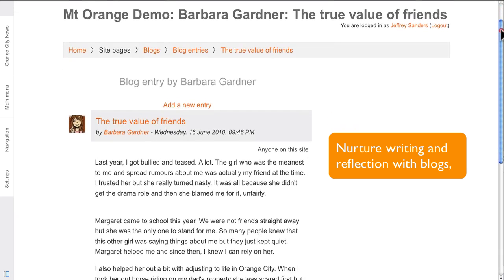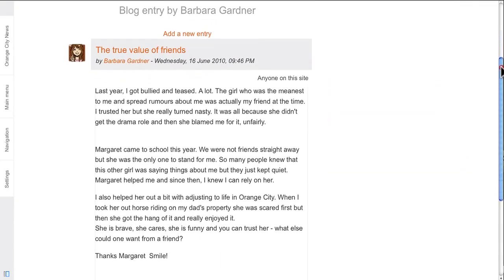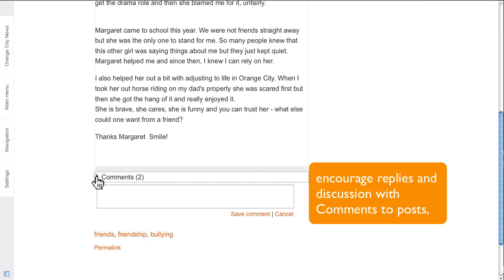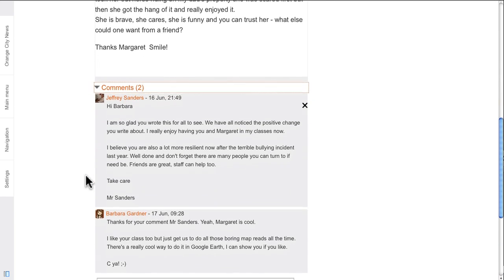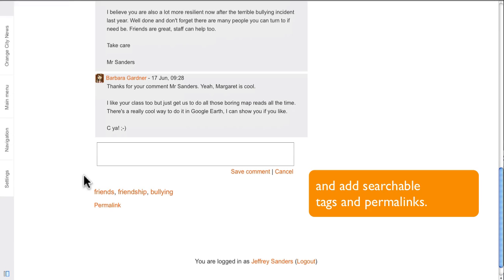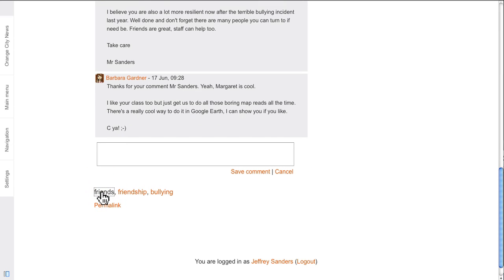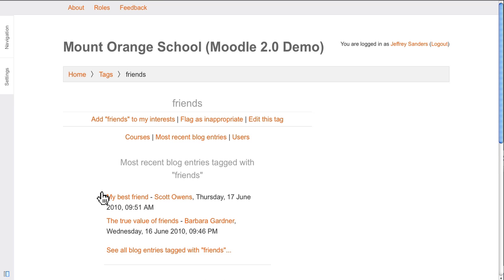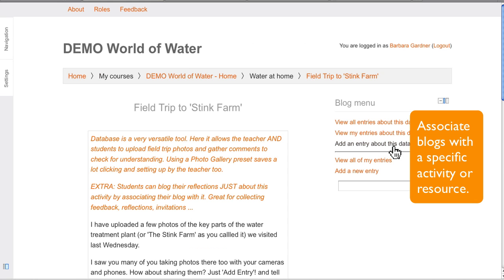Blogs in Moodle 2.0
Blogs an improved feature in Moodle 2.0

*  Support for comments on each blog entry

* Removal of group-level and course-level blogs (these are converted into forums on upgrade)

* Support for external blog feeds (synchronised to Moodle blog)